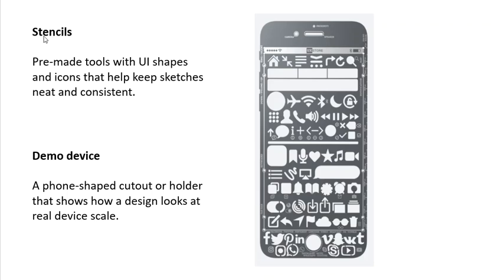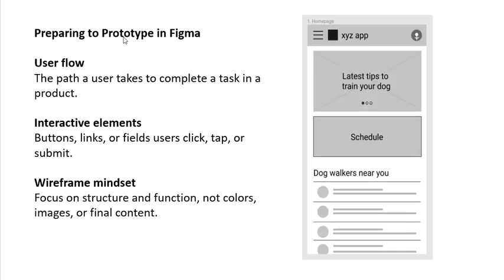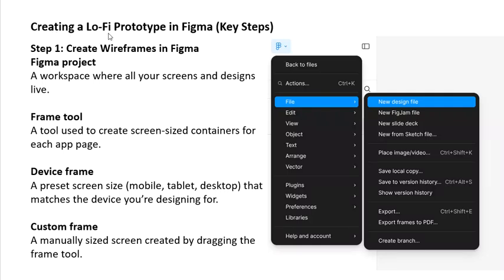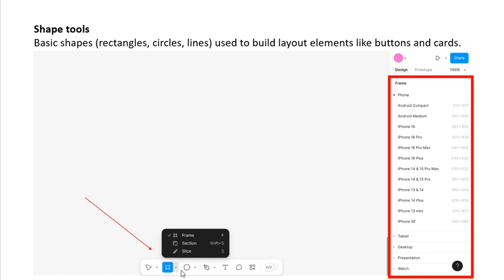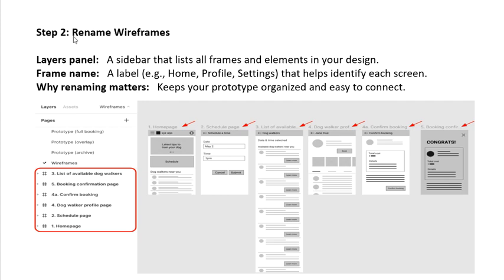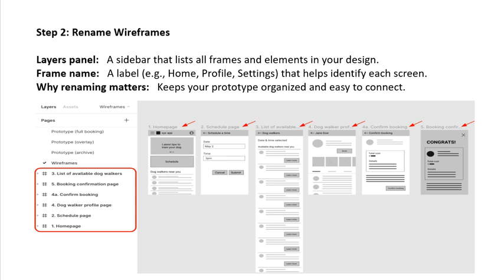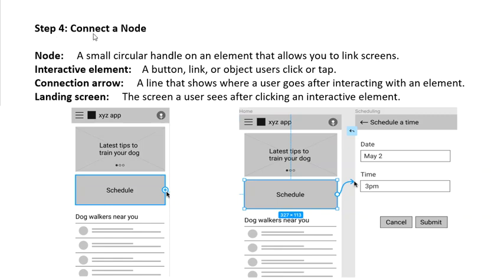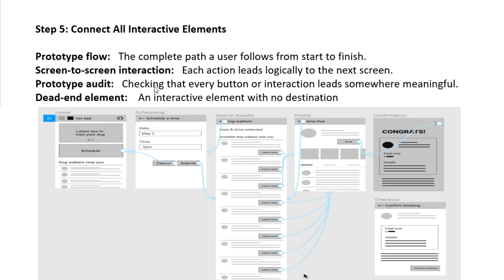UI&UX Part28 Transition from paper to digital wireframes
transition from paper to digital wireframes
Preparing to Prototype in Figma
Creating a Lo-Fi Prototype in Figma (Key Steps)